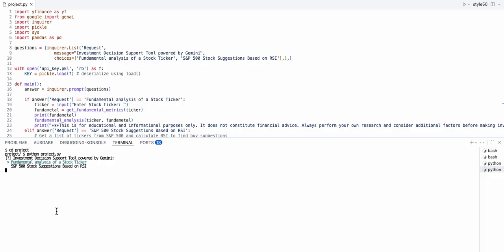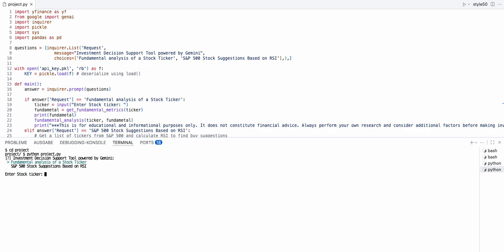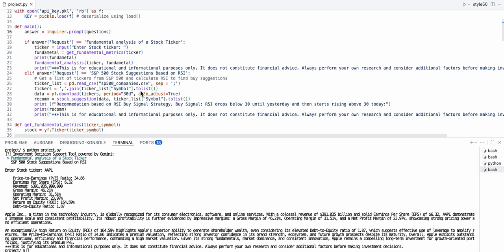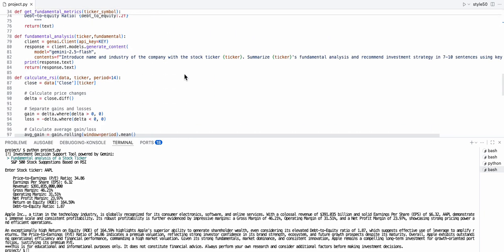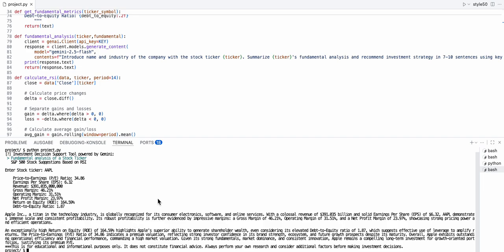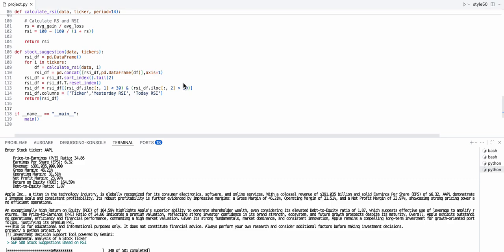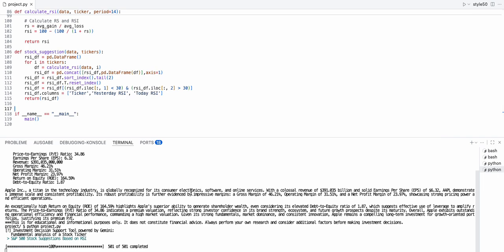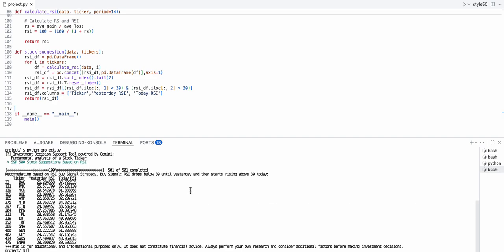Investment Decision Support Tool powered by Gemini - CS50 Python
The project has two functions to support users with investment decision making process.

Fundamental Analysis of a stock

Users can enter a stock ticker, and the program retrieves key financial metrics using Yahoo Finance, including:
    Revenue
    Gross Margin
    Operating Margin
    Debt-to-Equity Ratio
These metrics are analyzed by an Gemini's AI model to generate a concise fundamental analysis, offering insights into the company's financial health and long-term potential.

S&P 500 Stock Suggestions Based on RSI

This feature screens stocks from the S&P 500 using a common technical analysis strategy based on the Relative Strength Index (RSI).

✅ Buy Signal Criteria:
- RSI was below 30 (oversold) yesterday
- RSI has risen above 30 today

This suggests a possible upward trend reversal and flags potential investment opportunities.